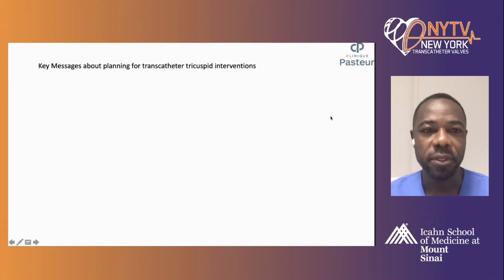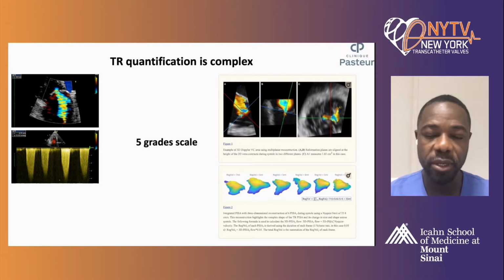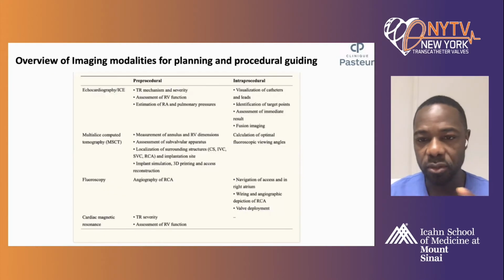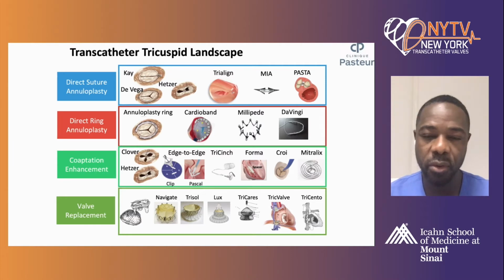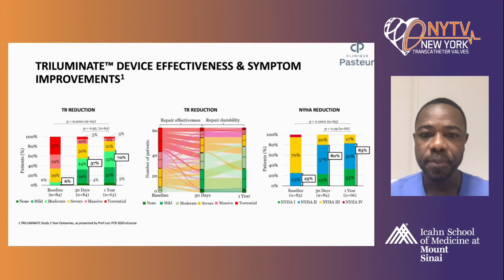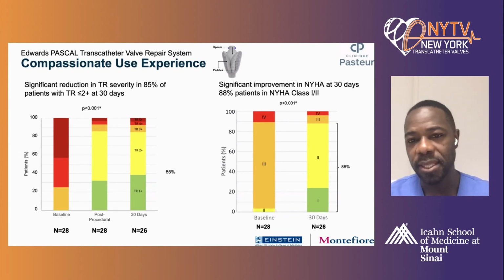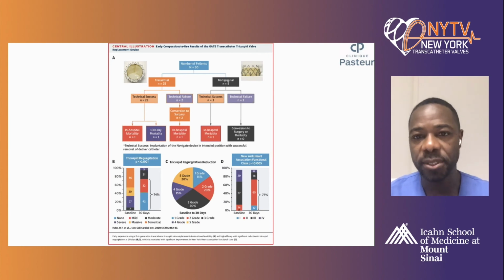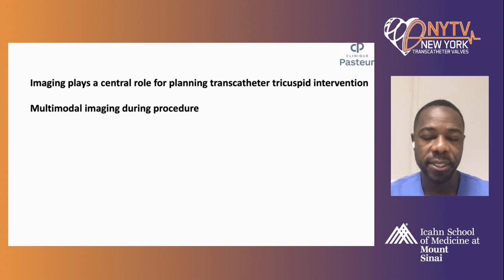Planning and Results of Transcatheter Tricuspid Valve Therapy - Dr. Didier Tchètchè